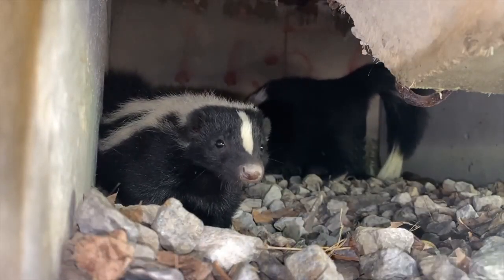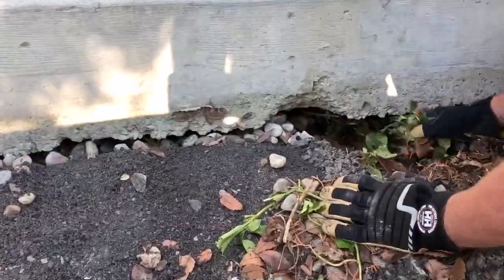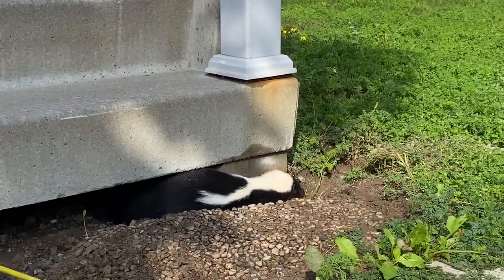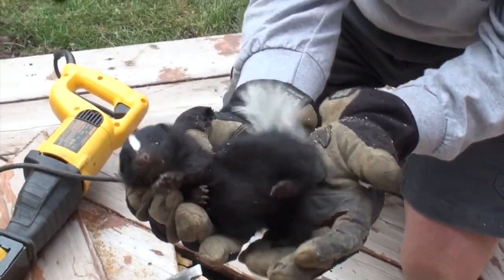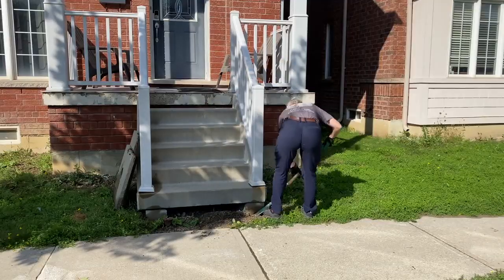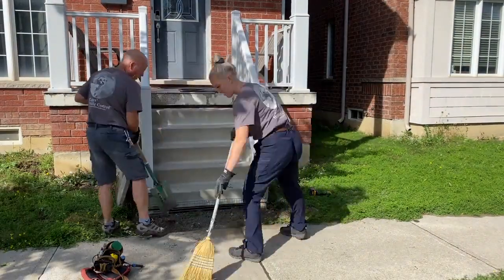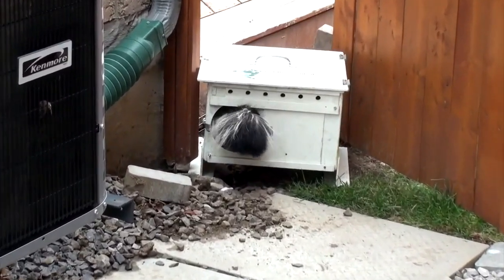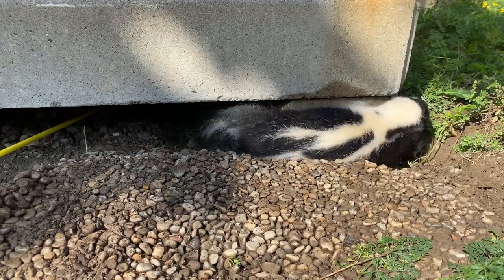Skunk Removal from under Decks, Sheds and Porches | Wildlife Control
Skunks cause obnoxious odours to spread throughout the house and other structures which is highly annoying to both humans and pets. Unable to climb they seek areas under porches, decks and sheds. The warm, dry, secluded shelter provides protection from other animals and humans, making it a safe place to live.

AAA Gates' Wildlife Control will arrive at your home, conduct a thorough inspection and provide you with a free estimate outlining the work necessary to solve the wildlife intrusion. During the birthing season, the first step is to evict the mother skunk while trying to avoid getting sprayed. A watchful eye must be therefore kept on her as her instinctive nature is to return to her young and protect them by utilizing her very effective defense system. Only after the mother skunk has been chased from under the structure can her babies be collected. In cases when the adult or mobile juveniles cannot be chased outside, installation of our tested and proven Gates one-way-door allows them to exit through the door but not to get back in.

The next step is to dig a trench around the entire porch or shed entered by the skunk, to install heavy galvanized steel screen and then to back fill the trench. This will prevent any attempts by the skunk to dig back under the structure. All repair work is backed by our Gates one year guarantee, supported by our over 38 years in business.

The final step in our humane approach is to reunite the mother skunk with her young. To this extent the babies are placed in our specifically designed Gates heated release box, which maintains their core body temperature. The maternal mother skunk will return to retrieve her young, one by one, and to take them to a known, pre-established secondary den site.

Call Gates' Wildlife Control today to humanely solve your wildlife problem and to wildlife proof your home.

Please give this video of thumbs up if you enjoyed it!

We GET THEM OUT and KEEP THEM OUT.